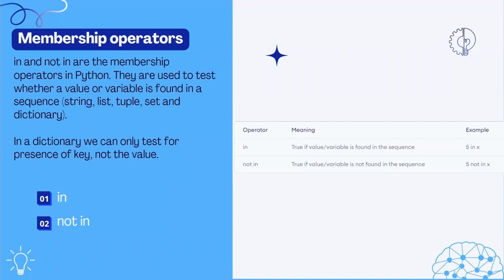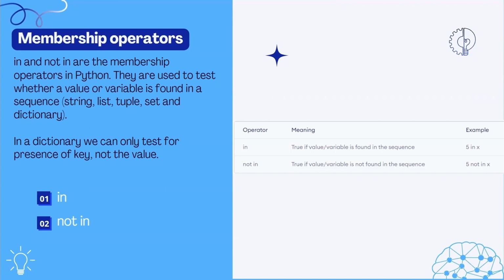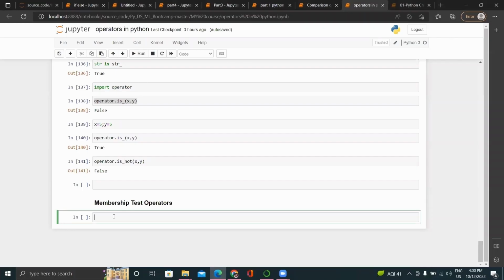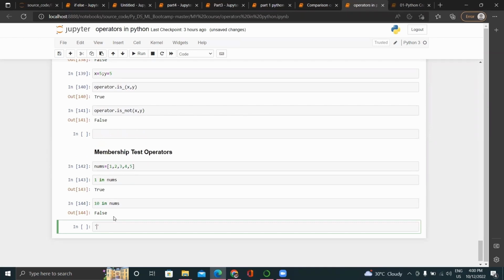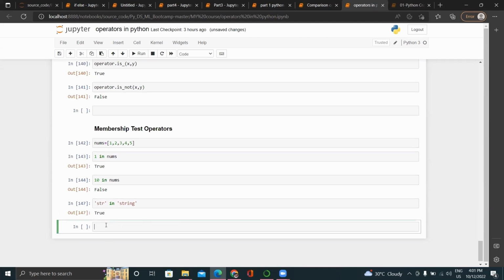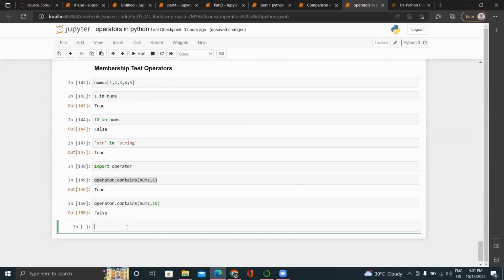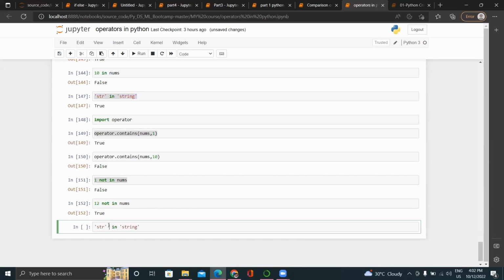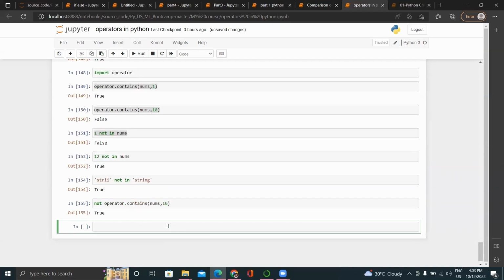Membership Operators in pyhon || Special Operators in Python || Operator in Python || Learn Python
In this Python Beginner Tutorial
We  video will Cover Operator in Python  .
Membership operators  like  in and not in ... Let's get started.

We cover these topic:
Special operators: Python language offers some special types of operators like the identity operator or the membership operator.

 Identity operators : is and is not are the identity operators
 Membership operator : in and not in are the membership operators

Python basics | python tutorial for beginners | learn python programming from scratch | computer class for 11th | computer class for 12th | python language for 11th | python language for 12th